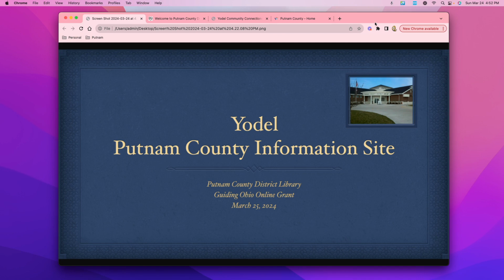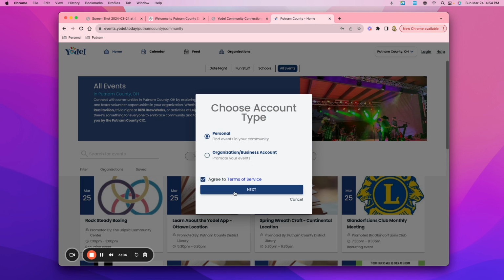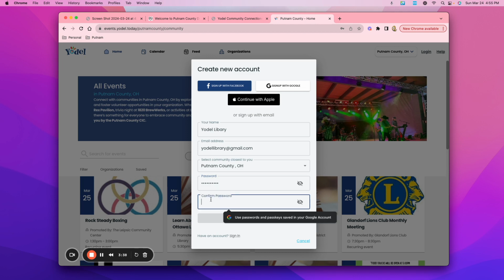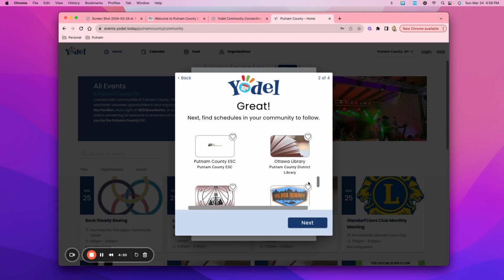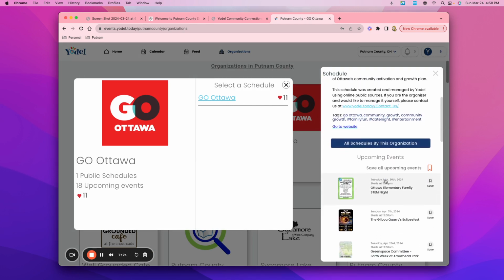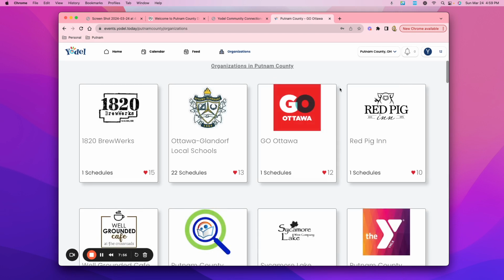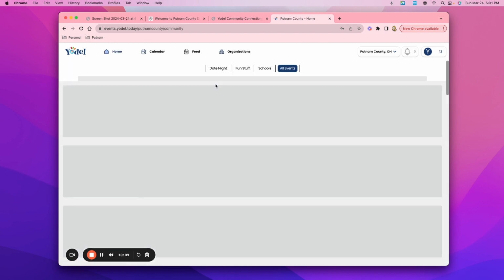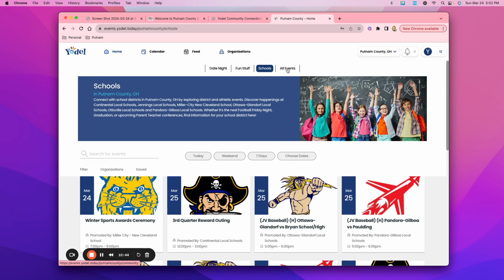Yodel 25 March 2024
Yodel.  Be in the know what is happening in the county through the Yodel App.  The video goes through creating an account, finding events and organizing your personal account.

Yodel partners with community leaders to promote events, news and information.  Check it out today!